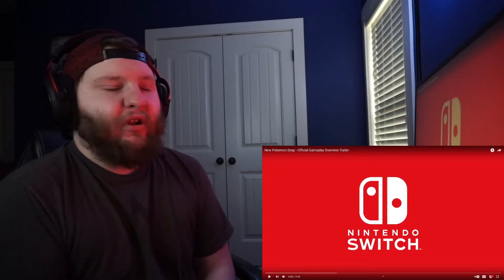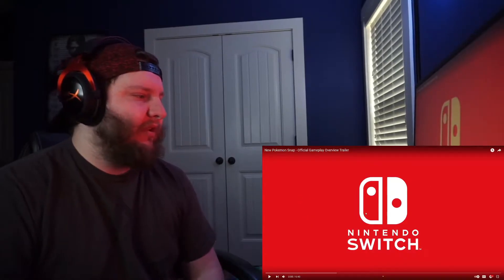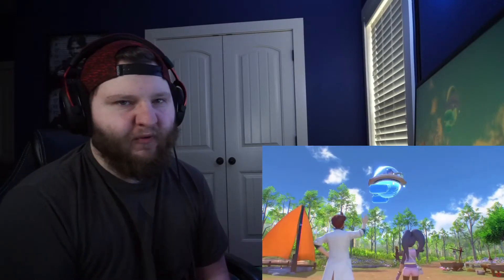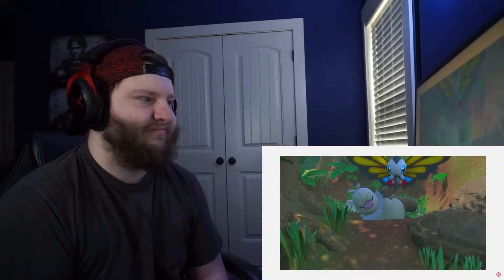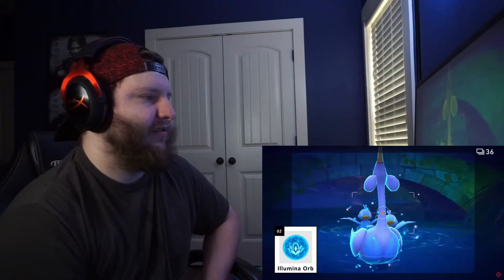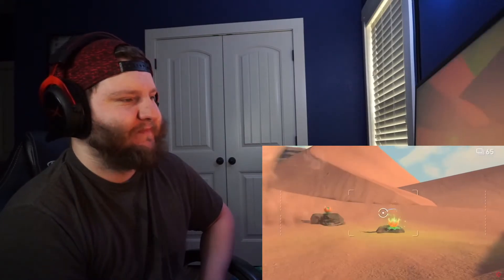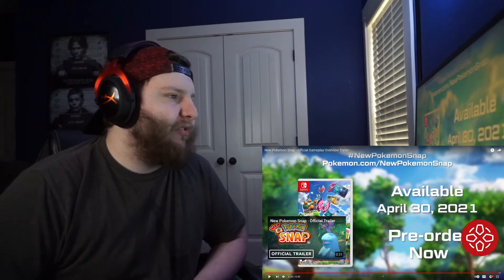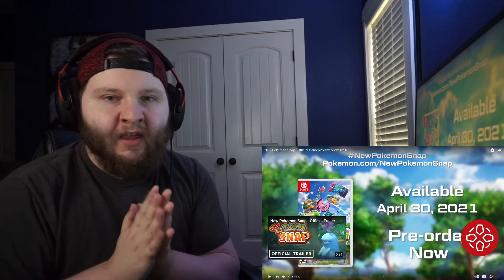New Pokemon Snap - Official Gameplay Overview Trailer REACTION!!